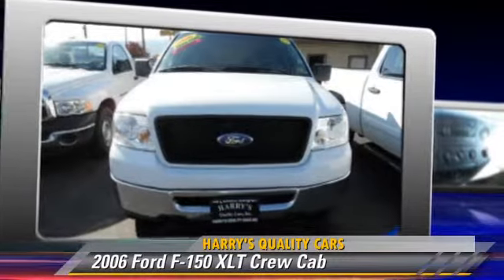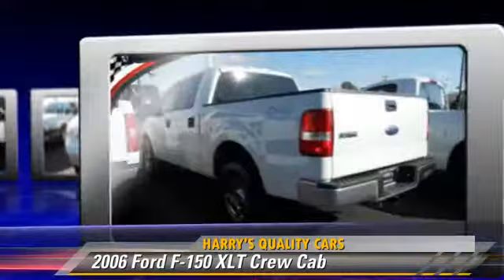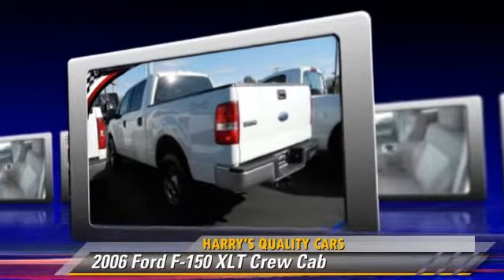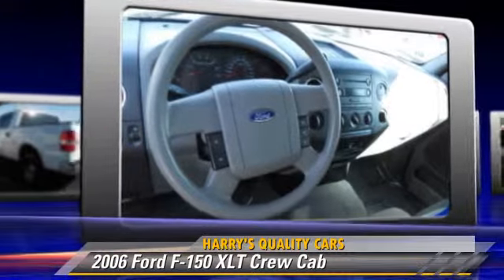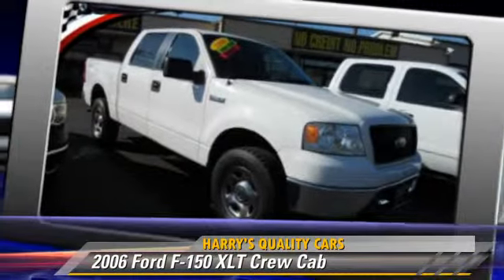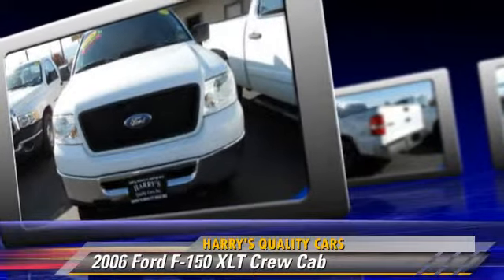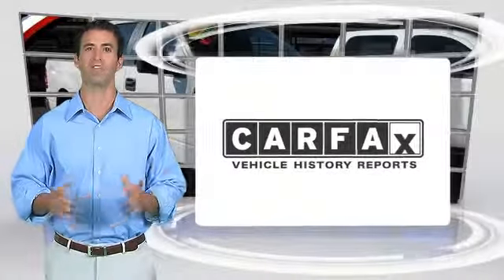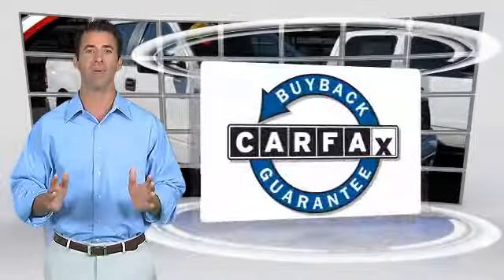2006 Ford F-150 XLT Crew Cab - Harry's Quality Cars, Reno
2006 Ford F-150 XLT Crew Cab

Color: Oxford White Clearcoat
Engine: 8 Cyl.
Transmission: Automatic With Overdrive
Miles: 110957
VIN: 1FTPW14V36KD37669
Stock: 11255P

This vehicle features: 4WD, Air Conditioning, CD Player in Dash, Power Steering, Power Door Locks, Power Windows, Tilt Steering Wheel, Cruise Control, Cloth Upholstery, AM/FM Radio, Chrome Bumper(s), Cargo Light, 4 Wheel Drive, Privacy Glass, Power Mirrors, Dual Air Bags, Anti-Lock Braking System (ABS)

Chrome Rims, Keyless Entry, Tow Package

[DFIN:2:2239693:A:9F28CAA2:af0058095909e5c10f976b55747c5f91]